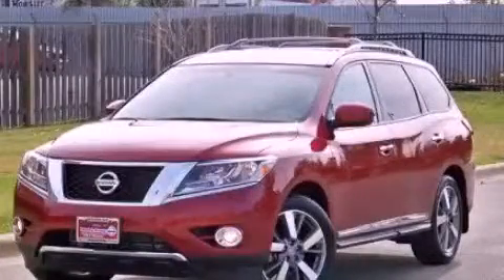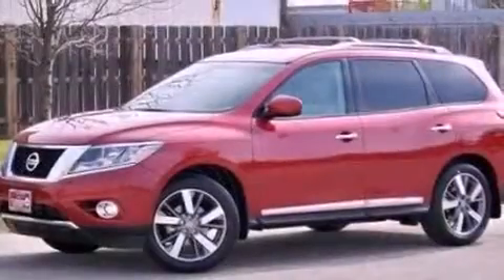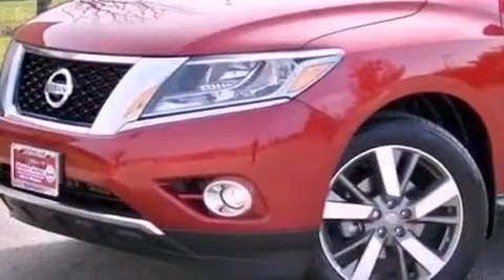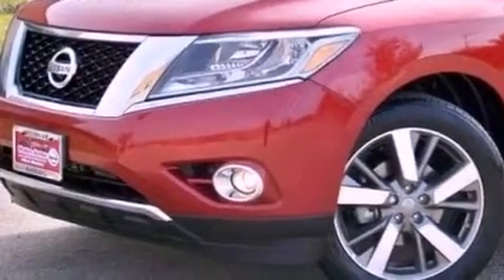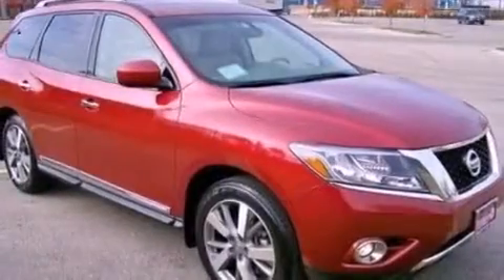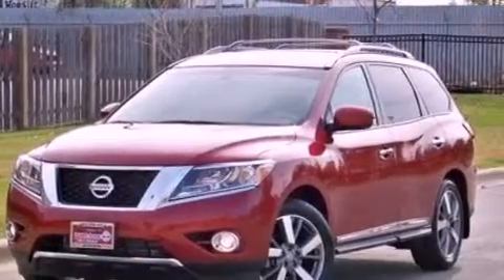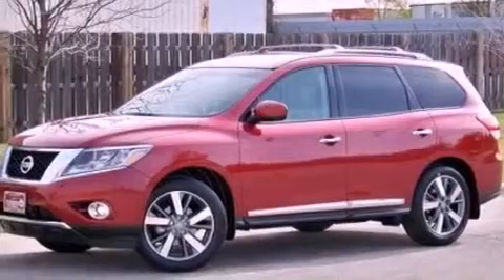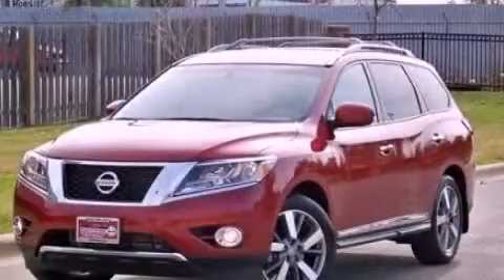2013 Pathfinder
Year : 2013
 Make :
 Model : Pathfinder
 Engine : 3.5L V6
 Trans . : Variable

 Miles : 10

 2013       Pathfinder